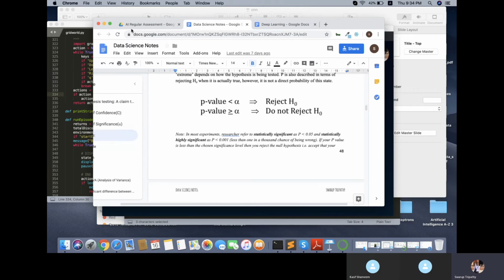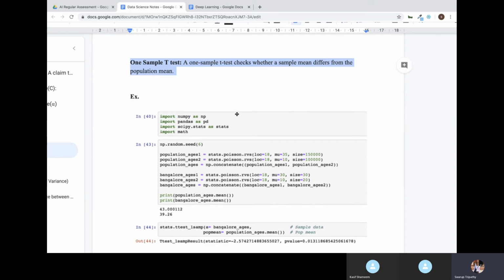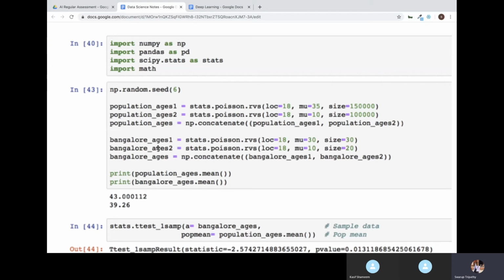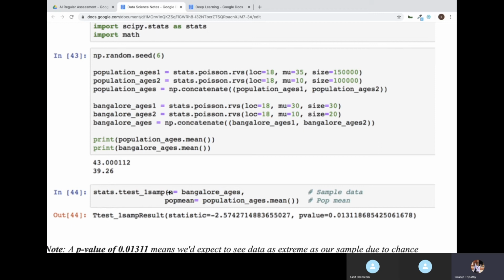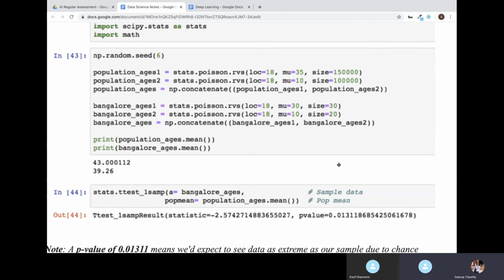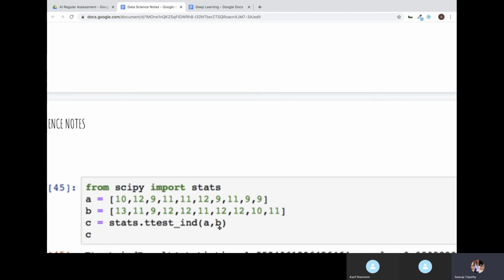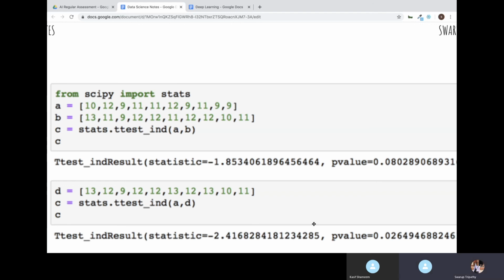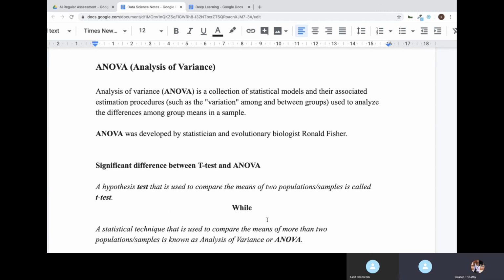10. 16 jan 2020.mp4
10. 16 jan 2020.mp4